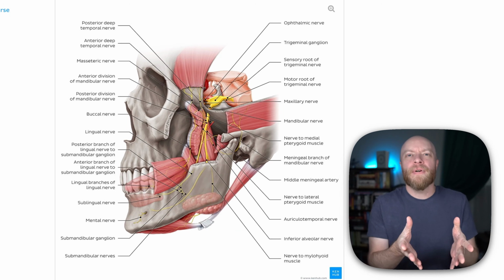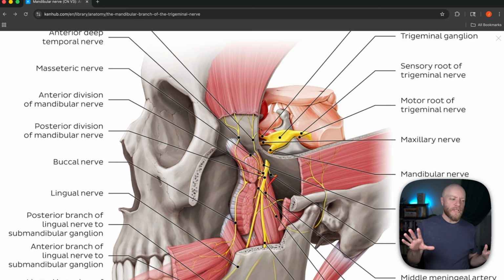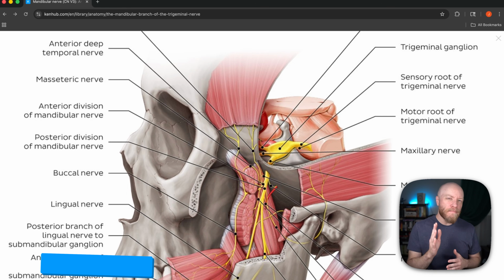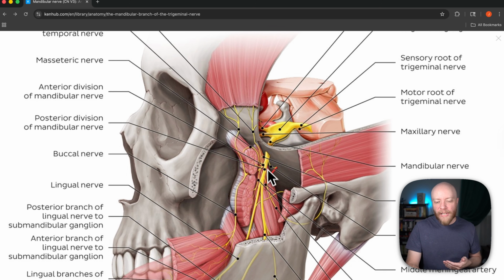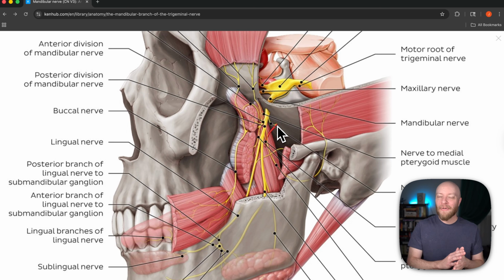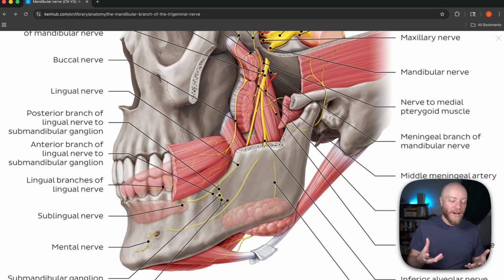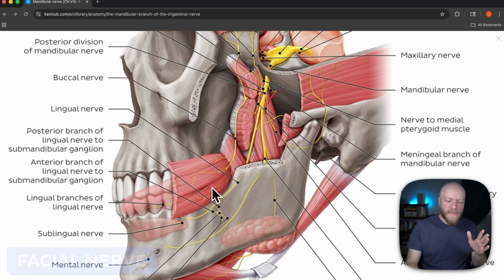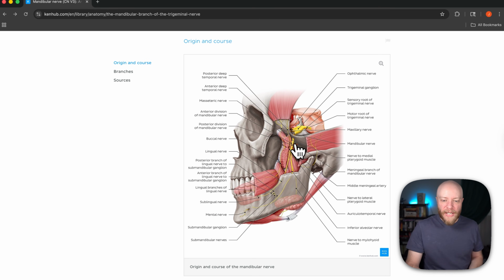Mandibular nerve: Anatomy and function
Discover the essential role of the mandibular nerve, a crucial trigeminal branch that powers mastication and sensation in the lower face. Explore its pathways and functions.

Get your hands on the physical Kenhub Atlas of Human Anatomy and download a FREE sample

Oh, are you struggling with learning anatomy? We created the ★ Ultimate Anatomy Study Guide ★ to help you kick some gluteus maximus in any topic. Completely free.

Want to test your knowledge on the mandibular nerve? Take this quiz

Read more about the mandibular nerve (CN V3) and discover how this key component of cranial nerve function influences sensation and movement in the lower face and jaw

For more engaging video tutorials, interactive quizzes, articles and an atlas of Human anatomy and physiology, go